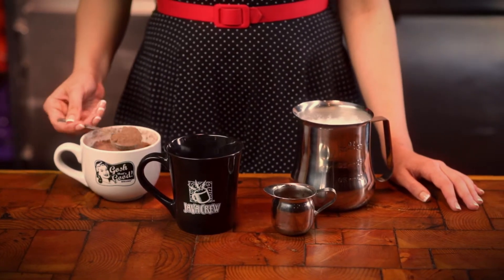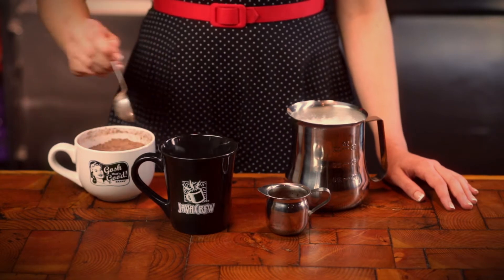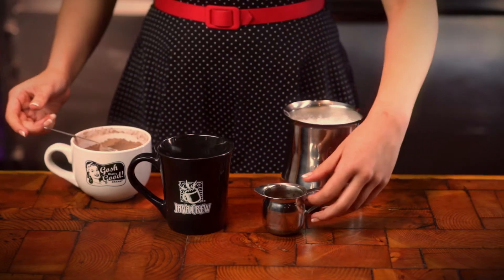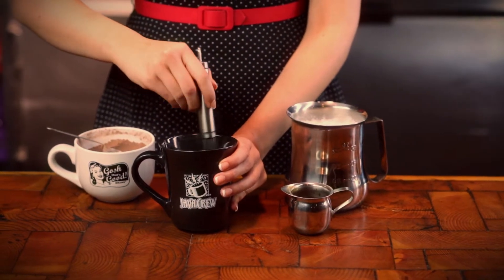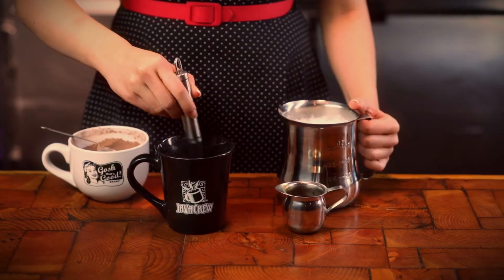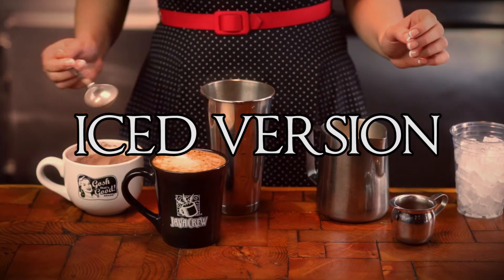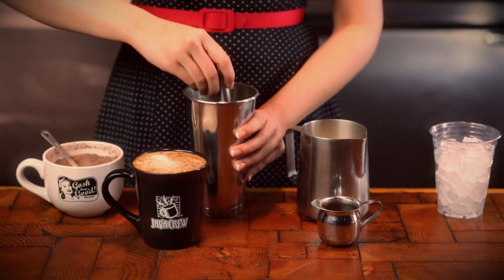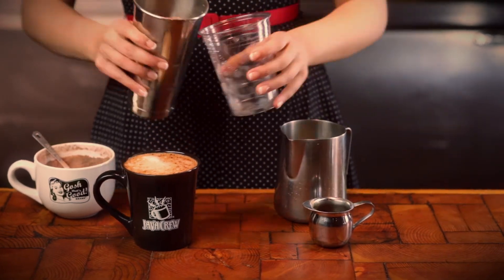Rich Classic Chocolate™ - How To Use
Our Rich Classic Chocolate’s high cocoa content and full flavor balances perfectly with espresso-based drinks for smooth, creamy rich tasting chocolate beverages. Great for the creamy Hot Chocolates of yesteryear, yet perfect for the iced & blended drinks of today.

Sugar Free Rich Classic Chocolate™ also available.